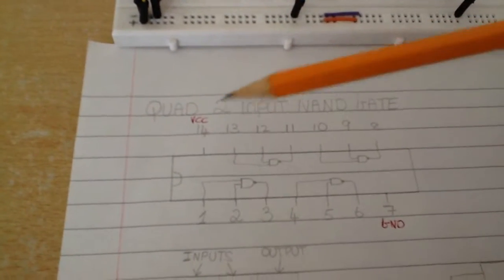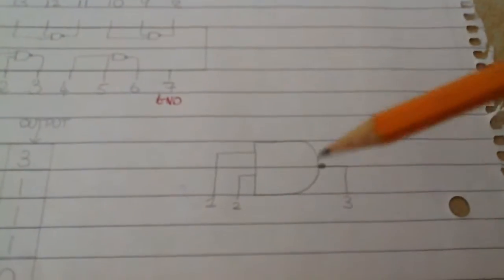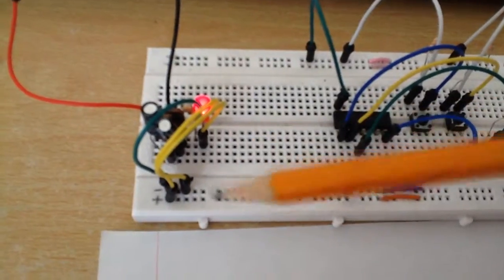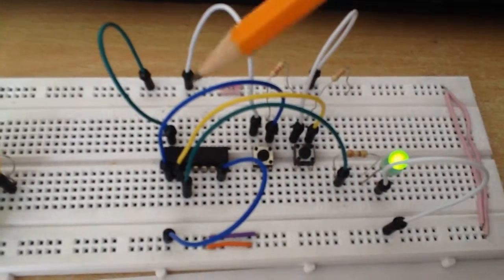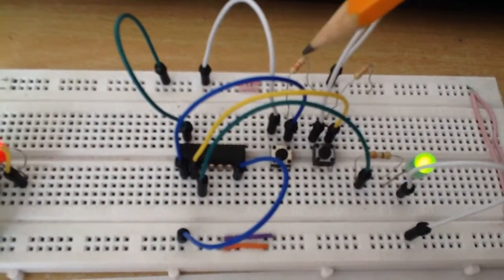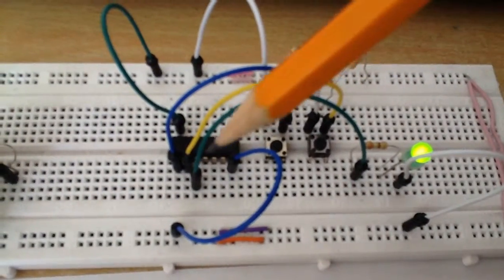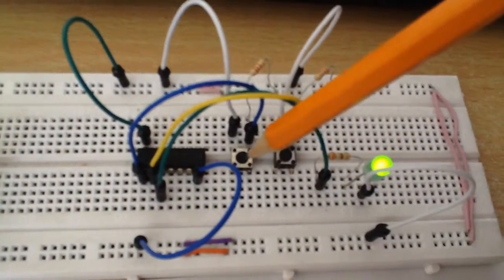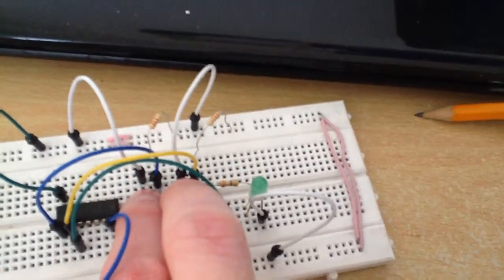The Quad 2 Input Nand Gate Chip on a breadboard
This video takes a look at how the quad 2 input nand gate chip works.

You can also check out another quad 2 input nand gate chip circuit video that I have made which uses the chip in some circuits. Its of course located on my channel.